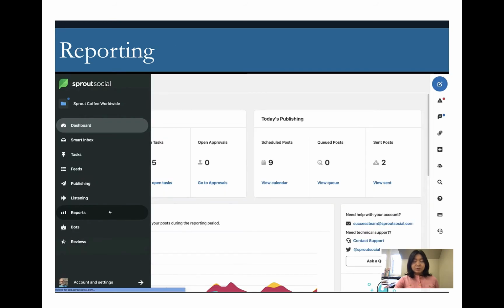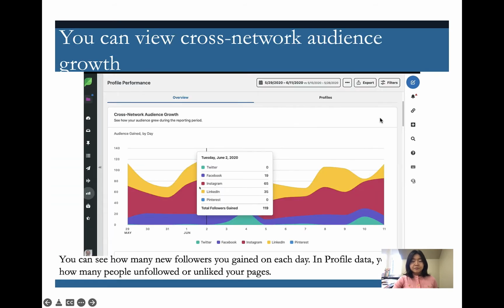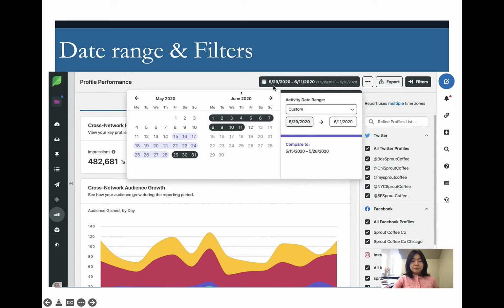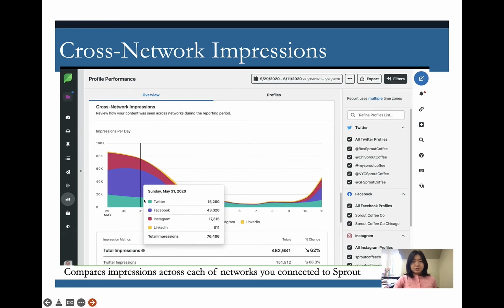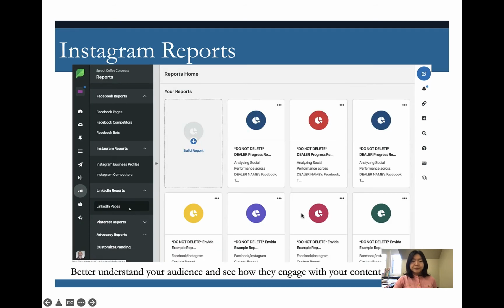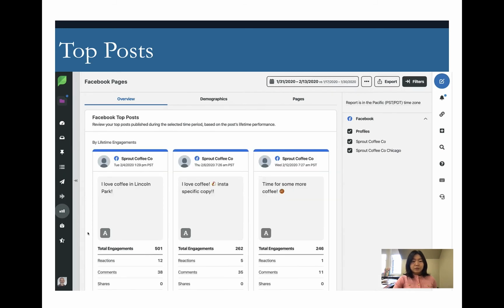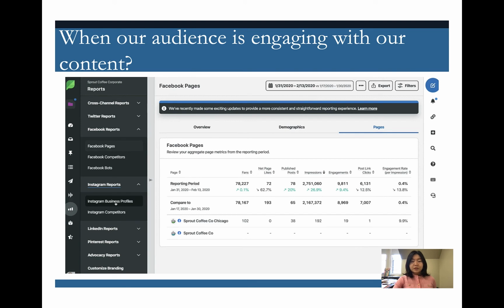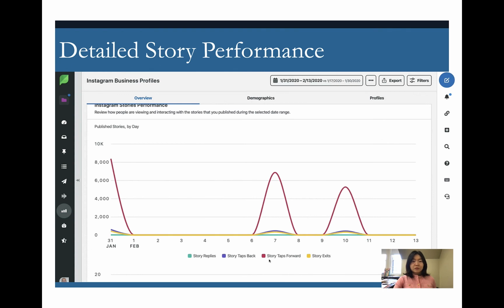Sprout Session 6 Lecture Video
Table of Contents:

00:00 - Sprout Session 6: Getting Started with Reporting
00:05 - Final Project
00:45 - Reporting
00:55 - Reporting
00:58 - Profile Performance
01:11 - Reporting Data Availability
01:37 - View Report Glossary
01:49 - You can view cross-network audience growth
02:16 - You can customize your data!
02:31 - Date range &amp; Filters
03:03 - Export your data!
03:20 - Audience Growth Metrics
03:36 - Cross-Network Message Volume
03:51 - Cross-Network Impressions
04:13 - Profile Performance
04:44 - Instagram Reports
04:59 - Overview, Demographics, and Pages!
05:08 - Audience Growth
05:27 - Publishing Behavior
05:52 - Top Posts
06:08 - Impressions
06:25 - Video Performances
06:41 - When our audience is engaging with our content?
07:05 - When our audience is engaging with our content?
07:24 - For IG Business Profiles..
07:39 - Message Types
07:41 - Hashtag Performance
07:59 - Detailed Story Performance
08:20 - Detailed Story Performance